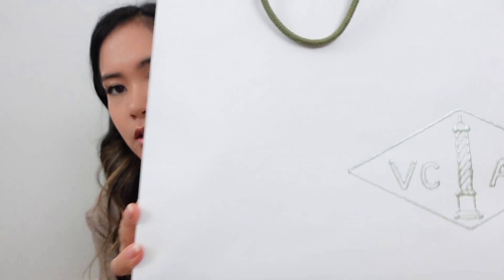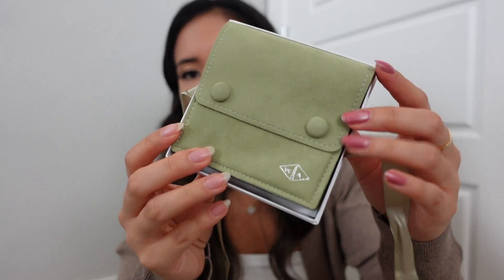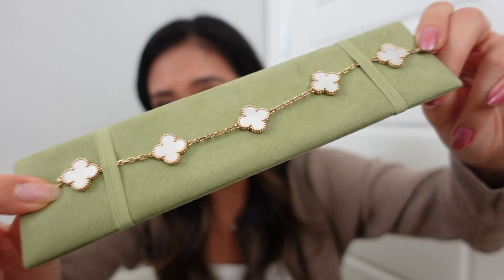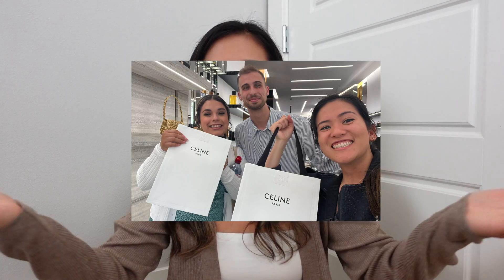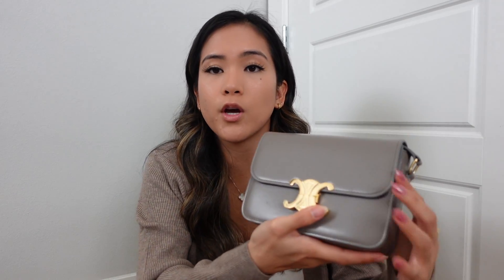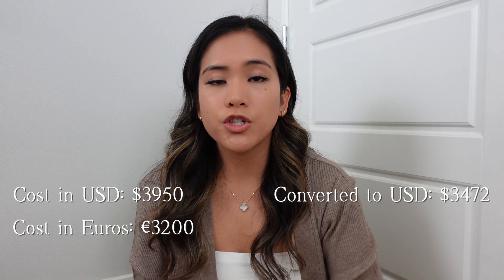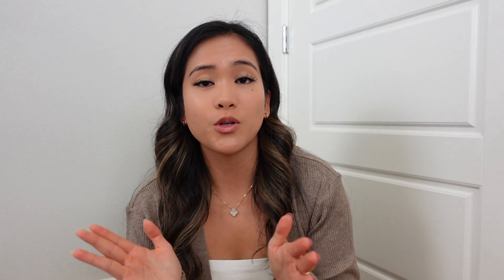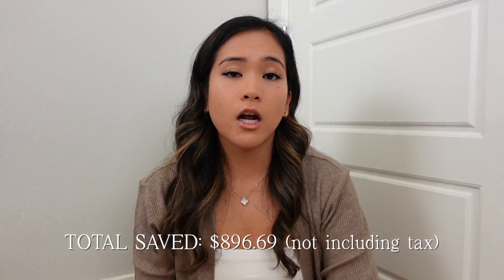LUXURY SHOPPING IN SPAIN (VCA, Celine, Fendi) | how much I saved!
I did a little bit of luxury shopping in Barcelona during my recent trip! Watch to see how much I saved by purchasing in Europe vs. purchasing in the states. Hint: some stores are a huge savings while others are pretty minimal!